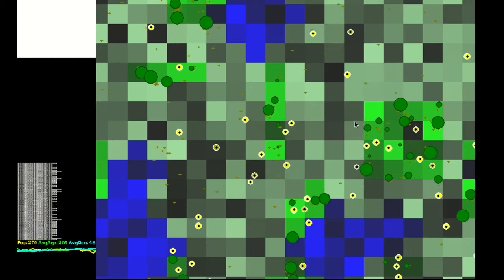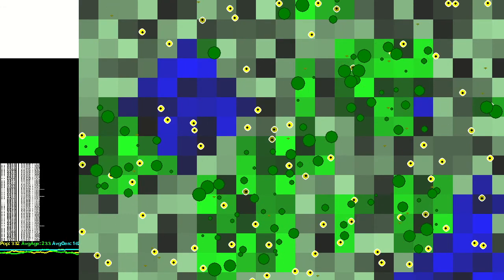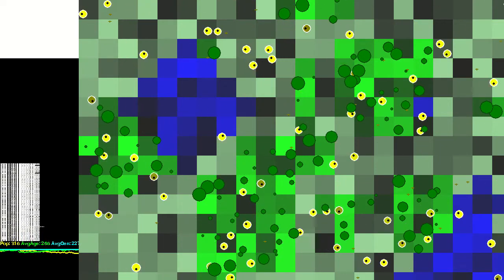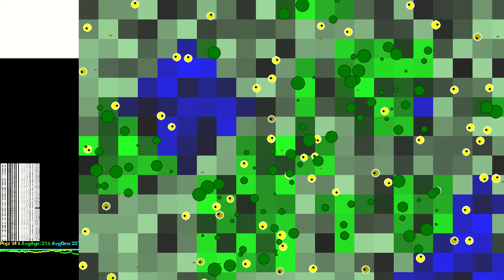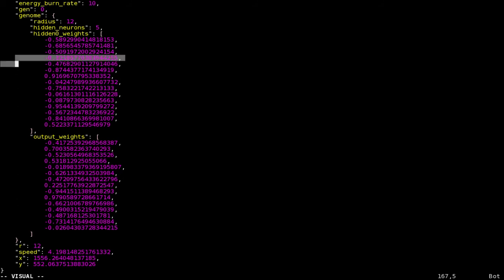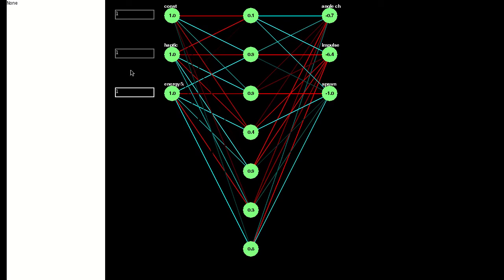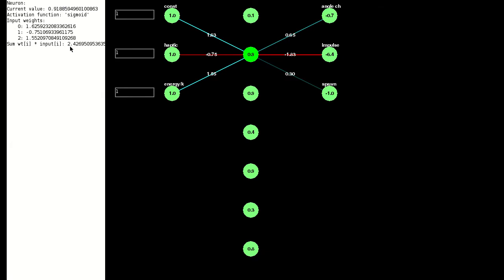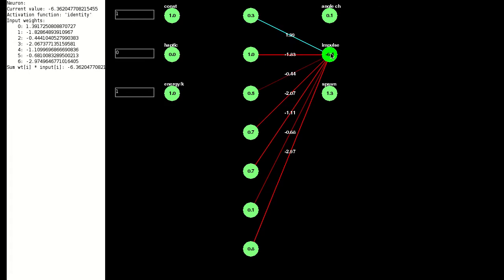Evolutron: Creatures hacked my game engine: examining the genome and neural net